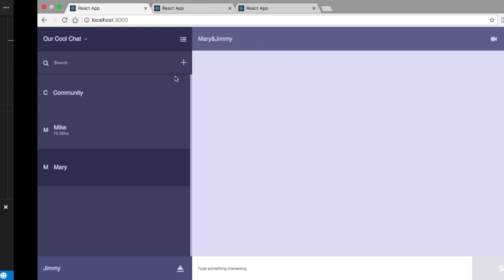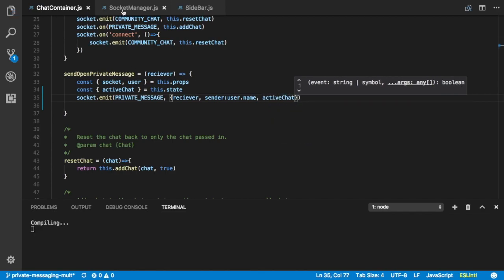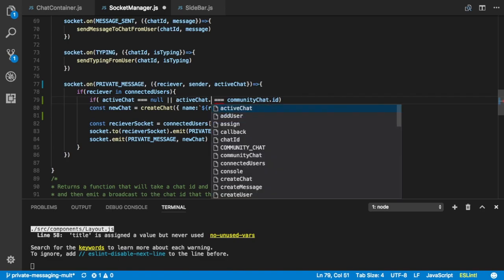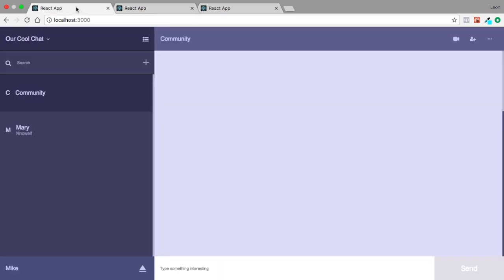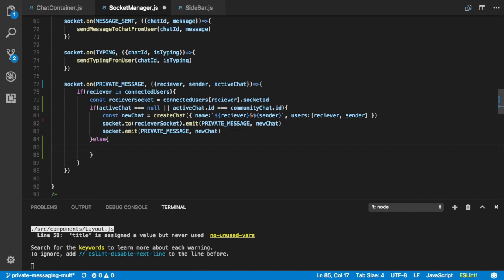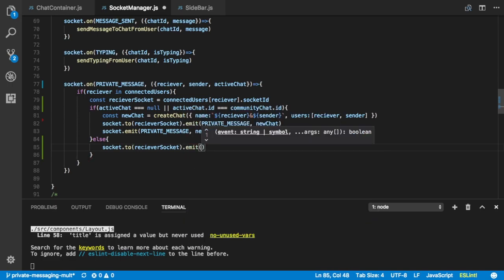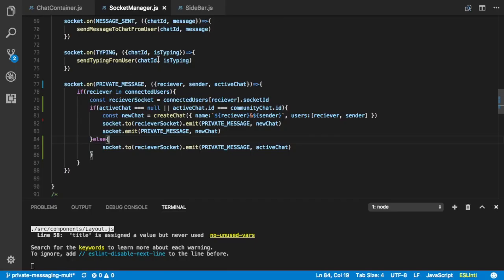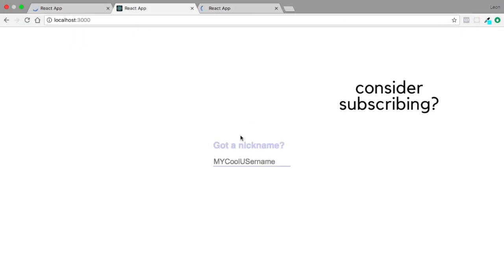#4 Private Messaging Part 2 - A Chat App with Socket.io and ReactJS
Adding private messaging with multiple people to our Socket.io and ReactJS chat application!

A Chat App Using Socket.io and ReactJS Tutorial/Code Along.

Code
Start

Music
Reynold Philipsek - Sans Souci